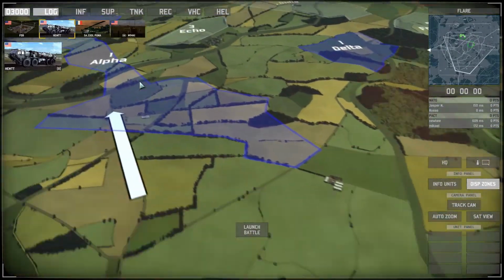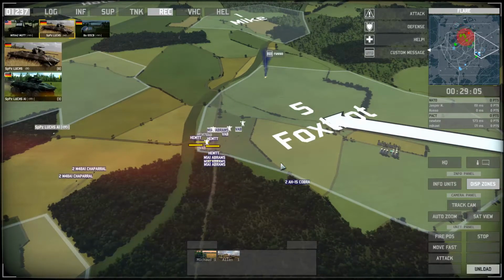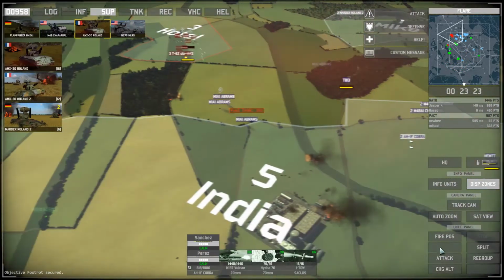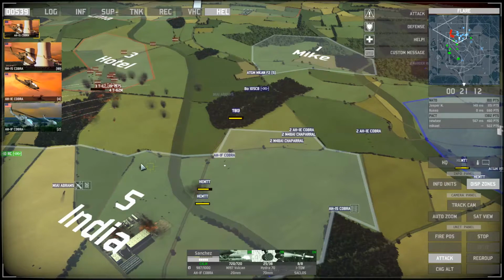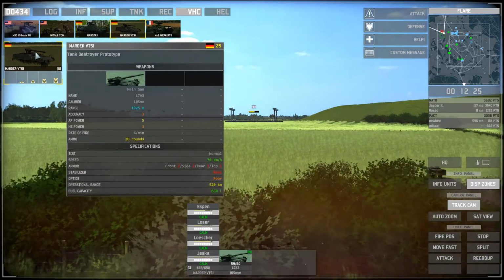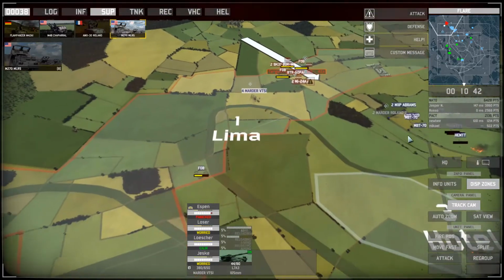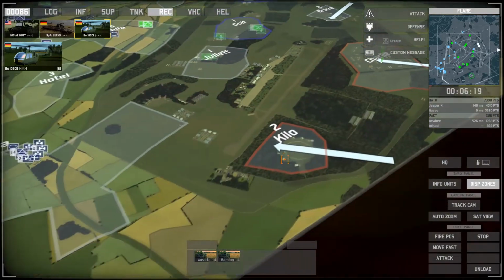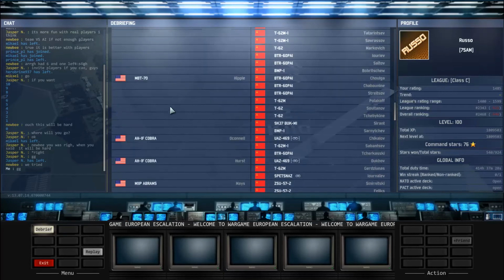Christmas Special - A battle of European Escalation!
the ghost of Christmas past shows you the glory days of European Escalation